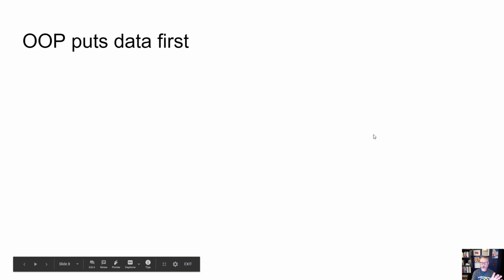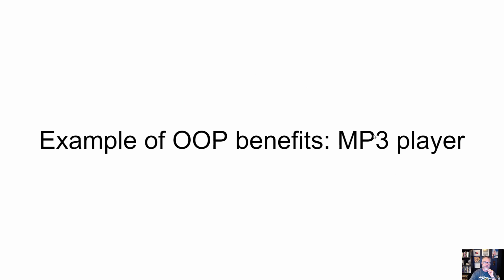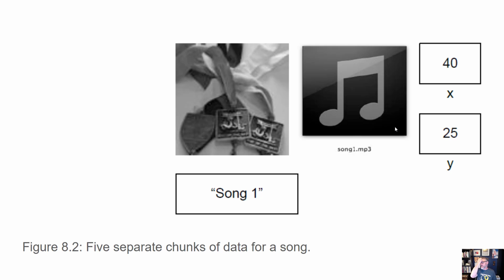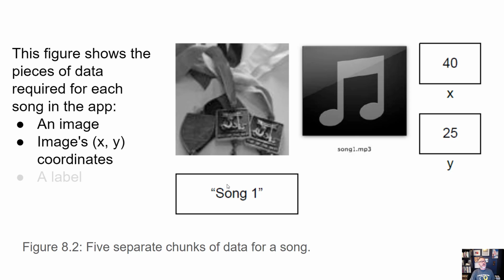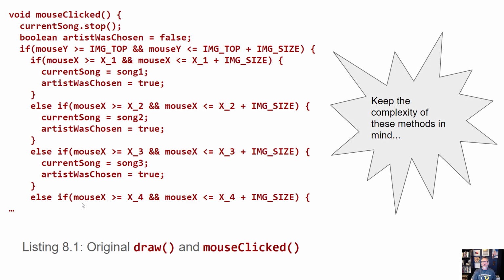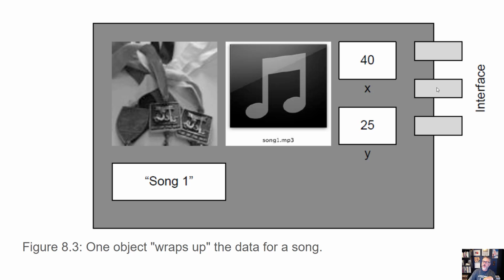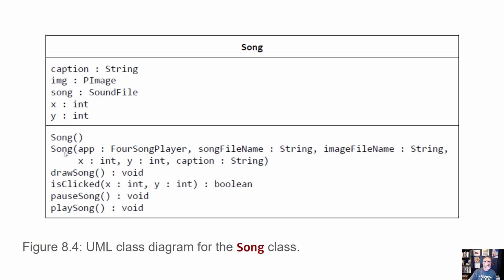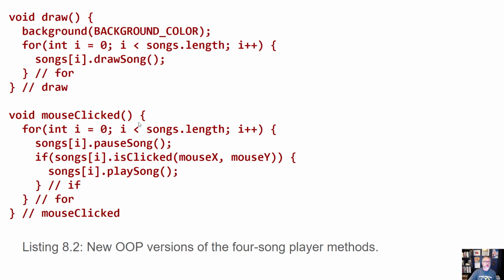ist145 08 02